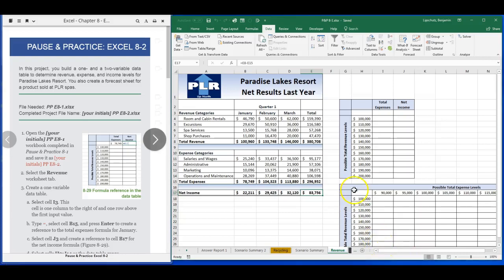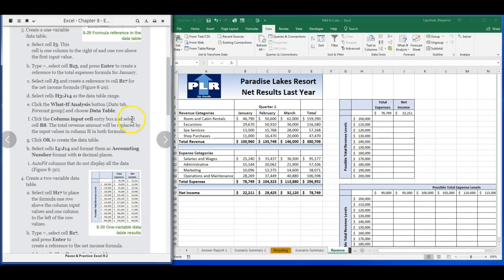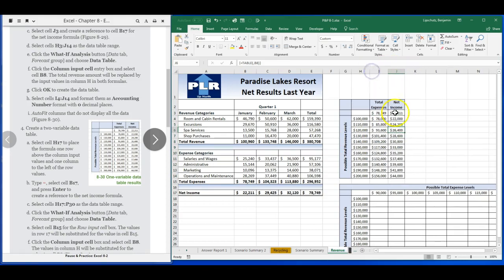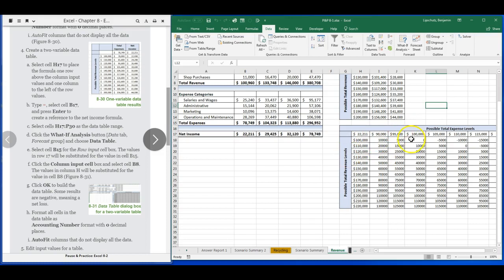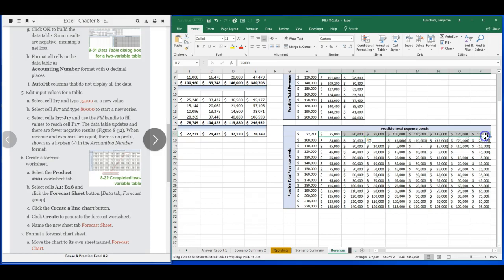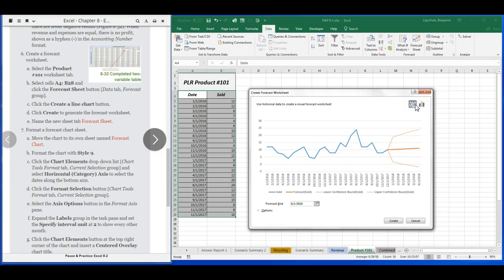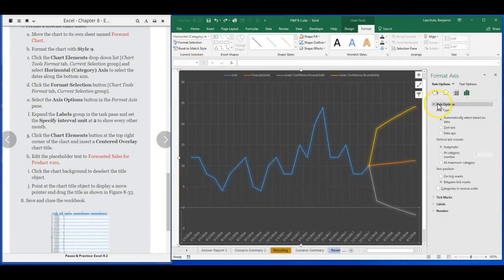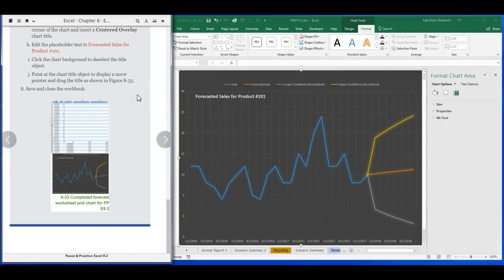BUS120 P&P 8-2 Instructional Review